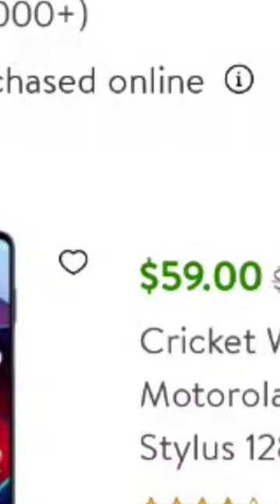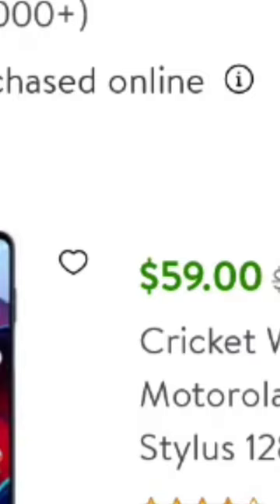upgrade your cricket phone. motorola stylus 5g just 59.00